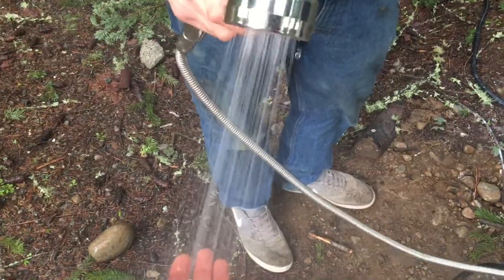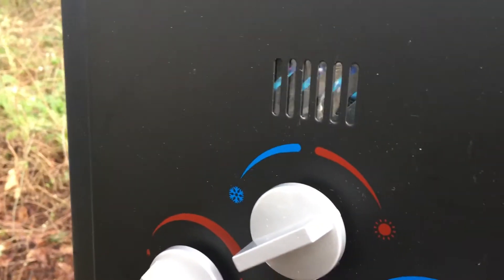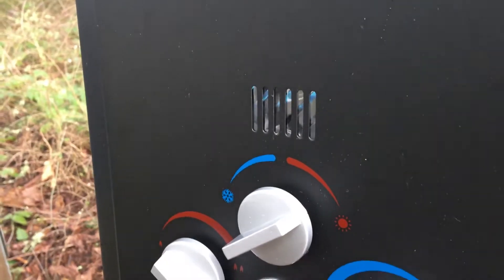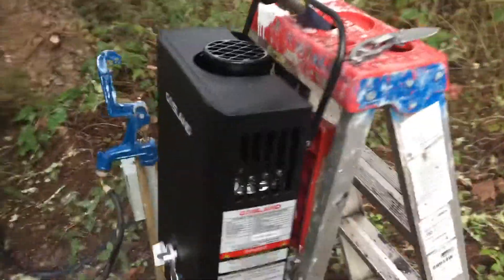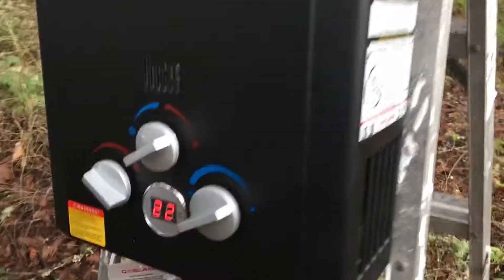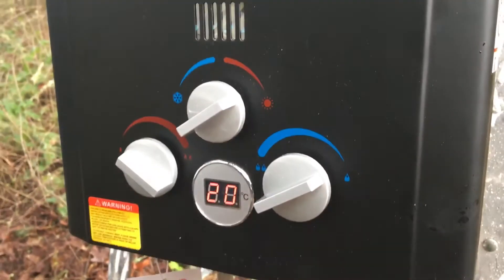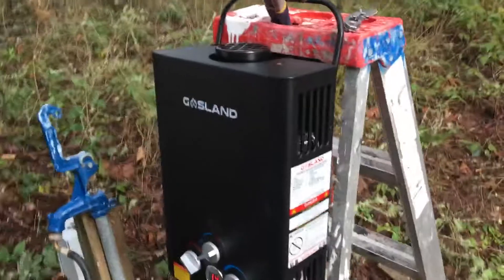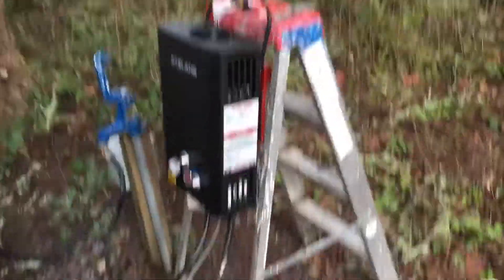Gasland Tankless Gas Water Heater